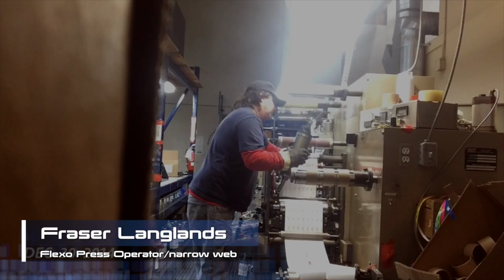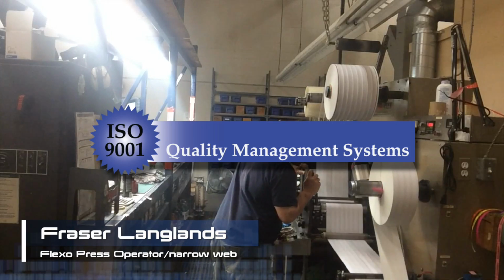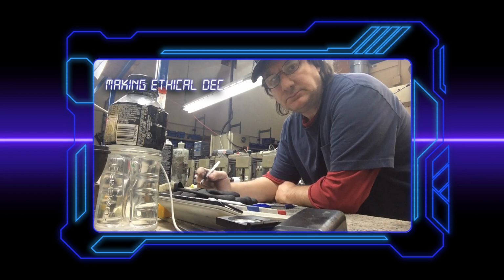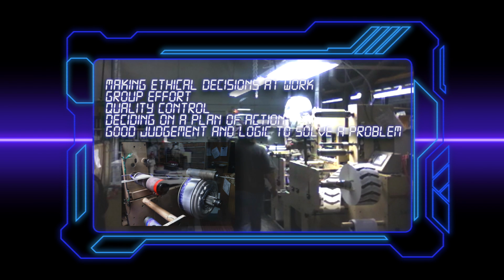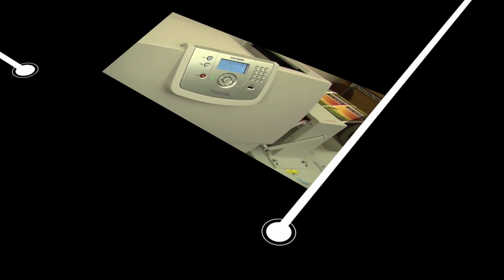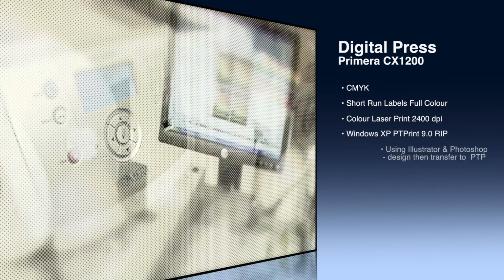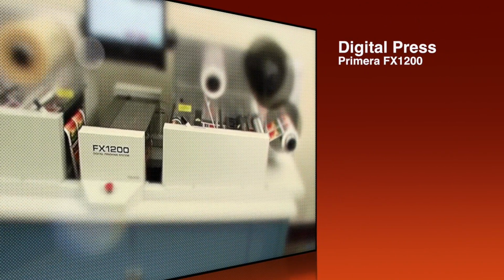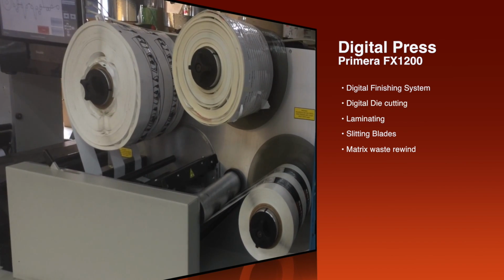Fraser Langlands Resume Portfolio 2016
I’m interested in opportunities, please accept this Resume Portfolio as my application.

I am confident that I am an excellent candidate for your team. I welcome the opportunity to discuss my qualifications with you in person and can be reached at . I look forward to hearing from you in the near future.